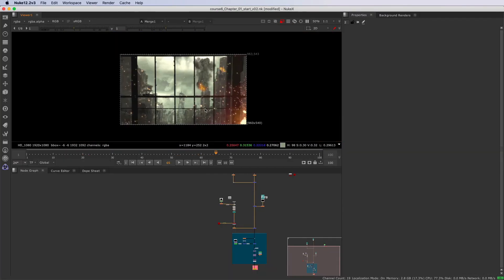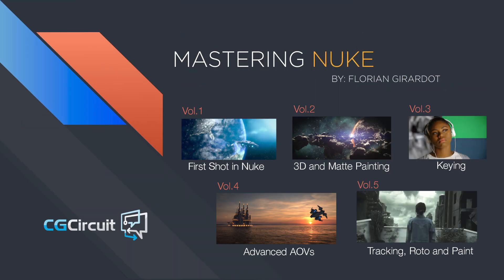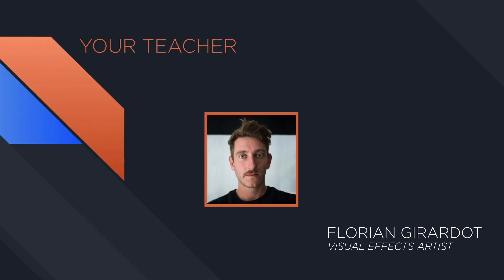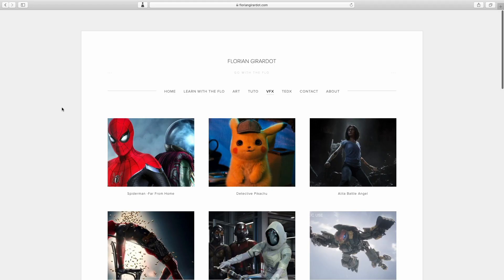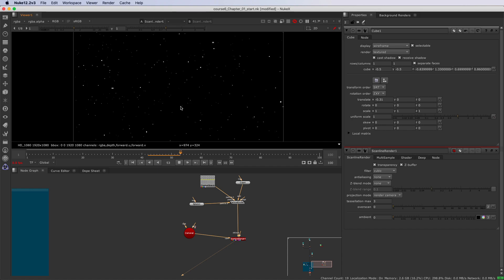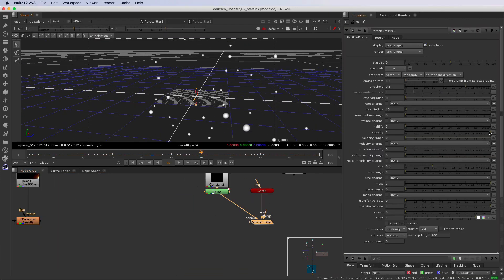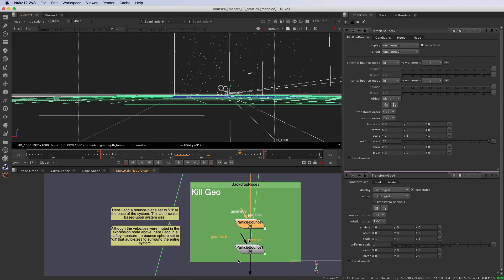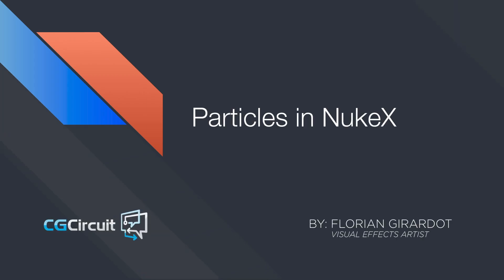[TRAILER] Mastering Nuke Vol. 6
Author: Florian Girardot

Full Content Description:
 In this online course, you are going to discover the infinite
possibilities of the particles in NukeX. So many reasons to do your
own effects directly in Nuke. Floating Dust, Smoke, rain, dripping
water and so on…

As the other courses from this Nuke master class series, you will
achieve a great shot, from beginning to end, that will illustrate all
the professionals
techniques that you’ll learn.

At the end of this course, you’ll be confident creating realistic
or stylized particle systems that you’ll be able to integrate in
your shots or motion design creation.

I’m Florian Girardot.  I’m a senior visual effect artist
specialized in Compositing. I’ve been working in the movie industry
for more than 10 years.

This entire curriculum is based on both my professional and teaching
experiences.

In the first chapter, you will learn how to create your own floating
ashes particle system. This will allow you to discover how to emit
particles, how to control them and how to render them.

Next, you are going to go further with particles, emit particles
from particles, deal with multiple systems. With those techniques,
we’ll create a water dripping effect.

Finally, In the last chapter, using the fundamentals learned
previously, you will learn how to use particle presets to quickly
achieve smoke or rain, and learn new workflows from those presets.

I’m really excited to share this knowledge with you guys, so

Prerequisites: Basic Knoledge of Nuke

About the Author: Florian is an international artist specialized in computer graphics, visual effects, interaction and video projection. He is also director of several short movies and a visual effect teacher.

in 2011, He obtains his master's degree of Arts and Technologies of Digital image with honours at the University Paris 8 in France.

He worked around the world on major feature films (Deadpool 2, Spider-man,  Detective Pikachu for the latest).

Florian also created several interactive installations that have been showcased in major festivals (such as SIGGRAPH Los Angeles, USA or The light festival of Lyon, France).